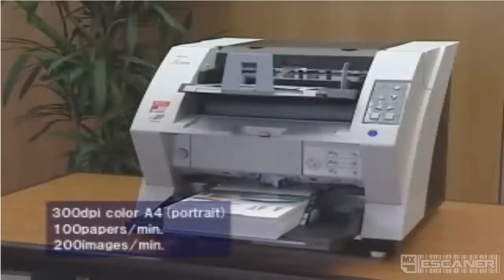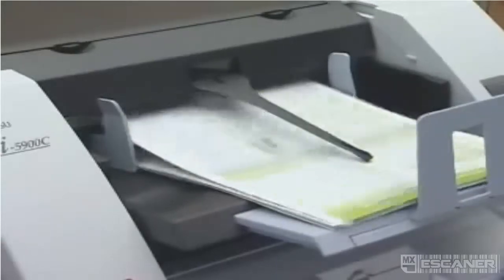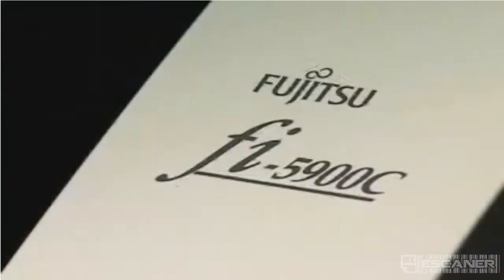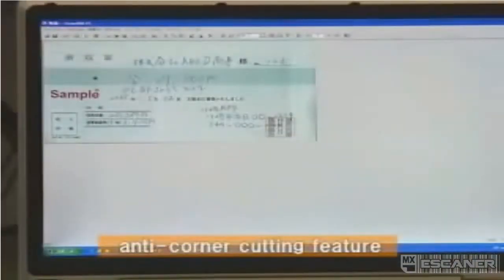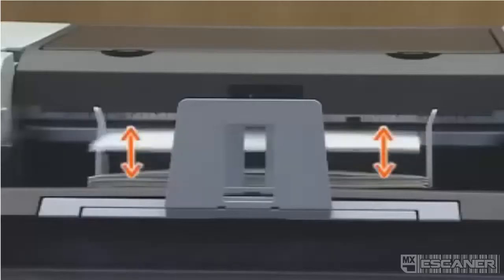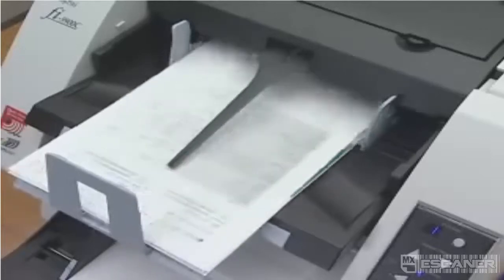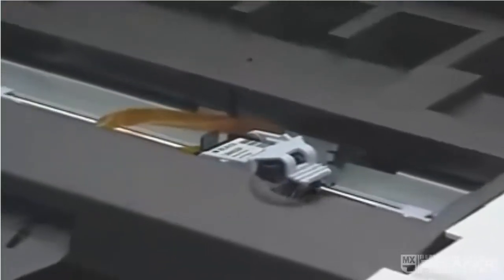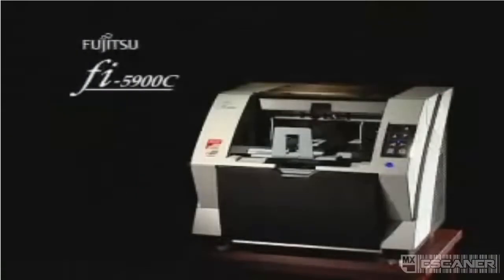Fujitsu fi-5950 105 ppm Color Duplex 12x34"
DESCRIPCION BREVE:
Tipo de  Scanner: Documentos Volumen alto (60 + ppm)
Tamaño de  Papel (Pulg.):  12x17"
Capacidad  Alimentador:  500 hojas
Capacidad  Diaria:  100,000 páginas
Velocidad (Paginas por min):  105 ppm
Resolución Máxima (Óptica):  600 dpi
Sistema Operativo:  Windows